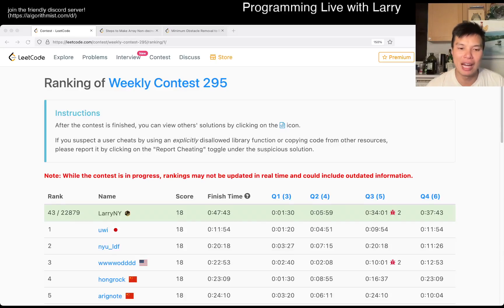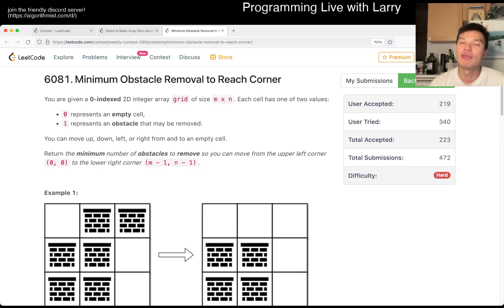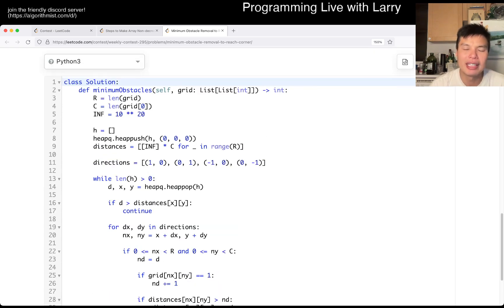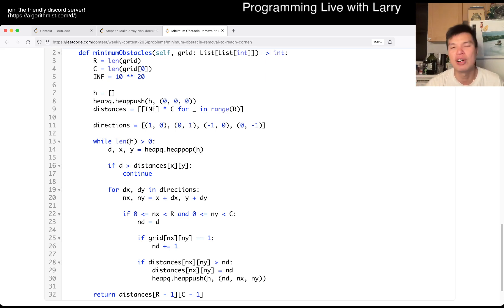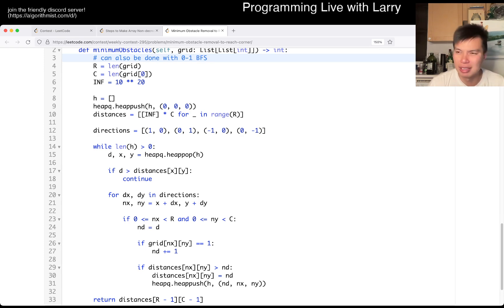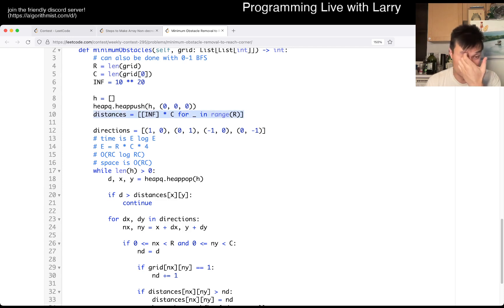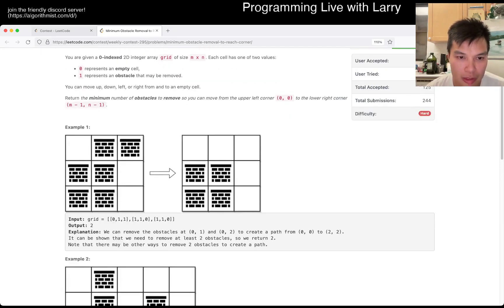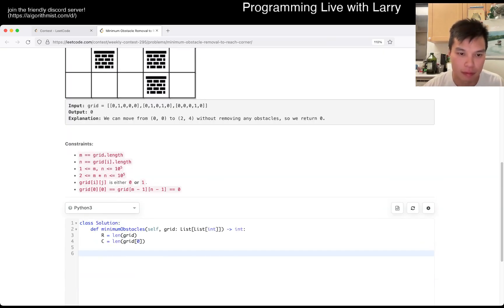2290. Minimum Obstacle Removal to Reach Corner (Leetcode Hard)